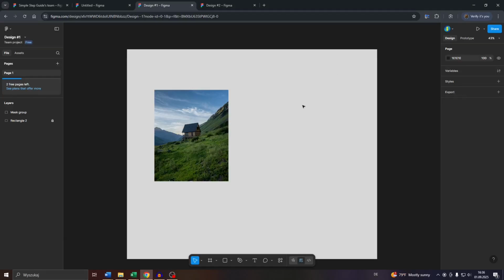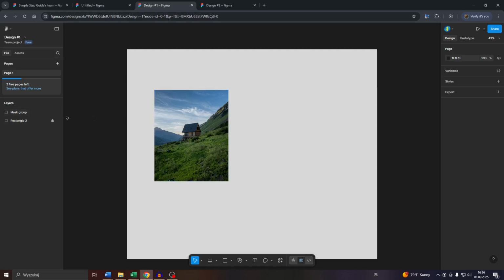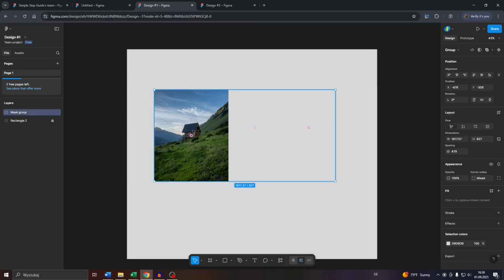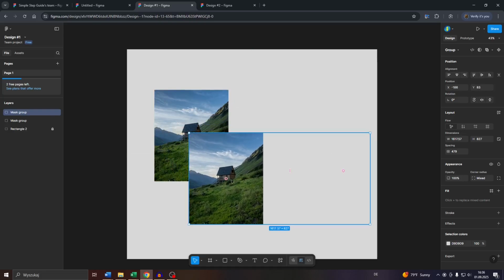How to Redo in Figma | Repeat Last Action on Figma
Learn how to use the redo function in Figma to repeat your last action. A useful shortcut to speed up editing and fix mistakes.

If you're learning about Figma, also check out how to use the color picker tool in Figma,